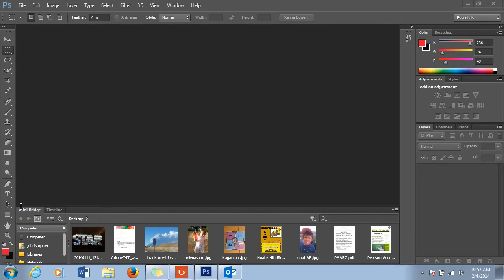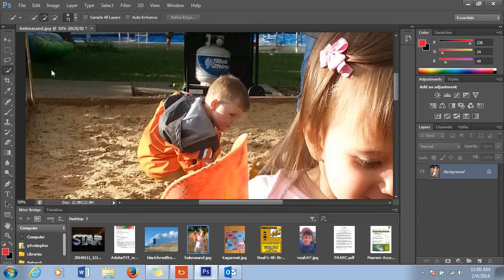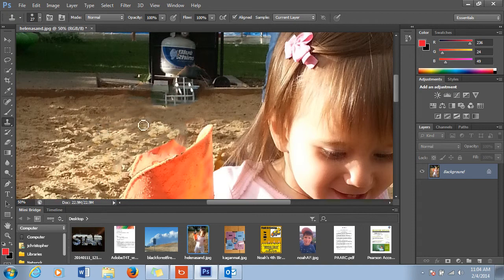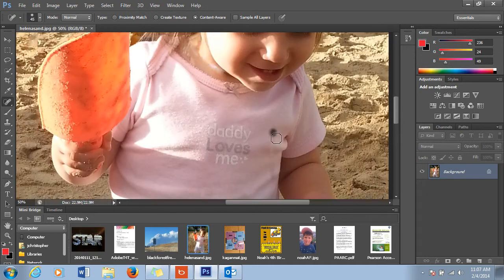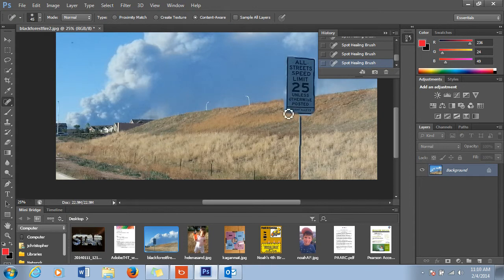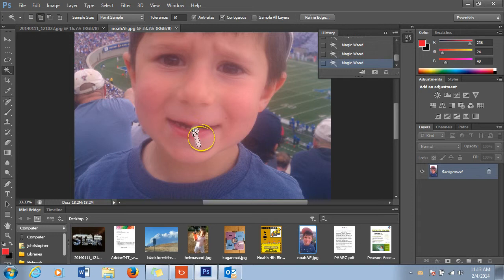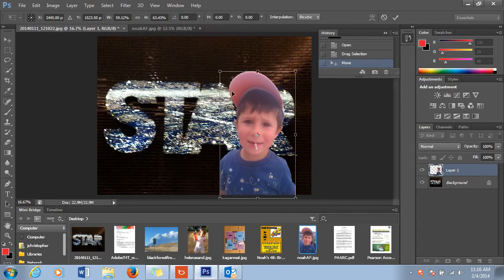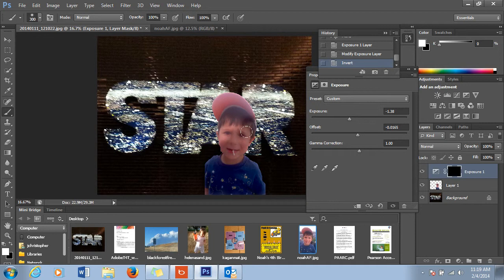Fun with Photoshop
This video was produced to compliment the what was taught in the course.